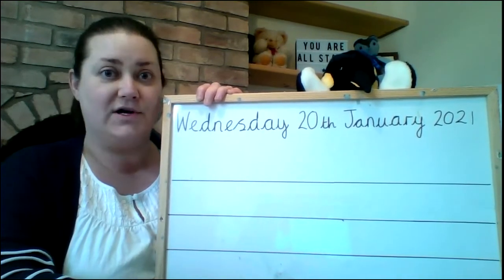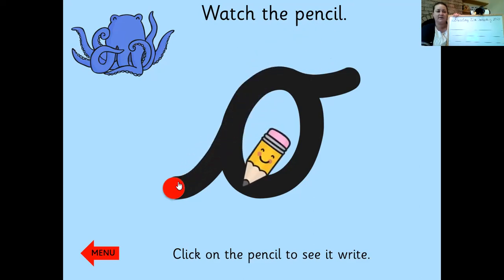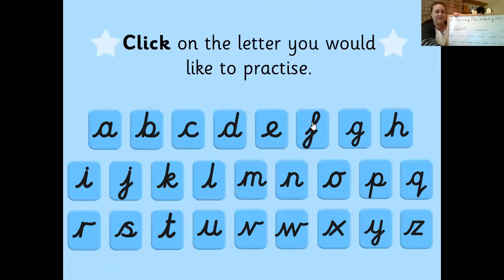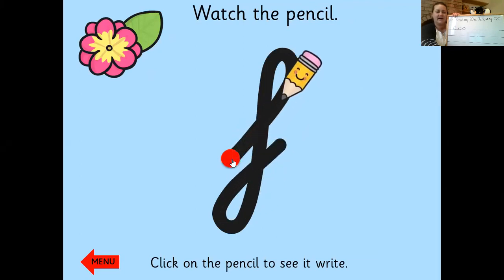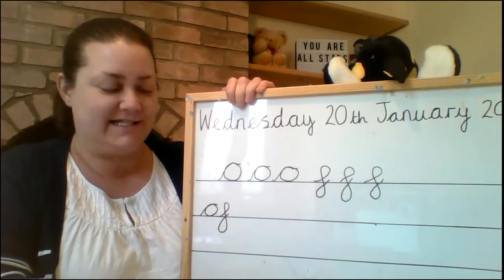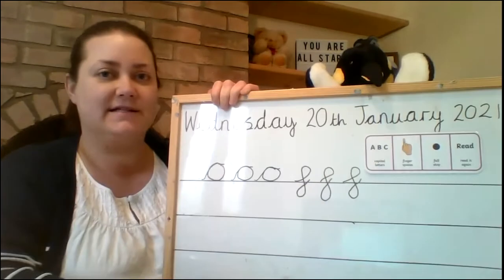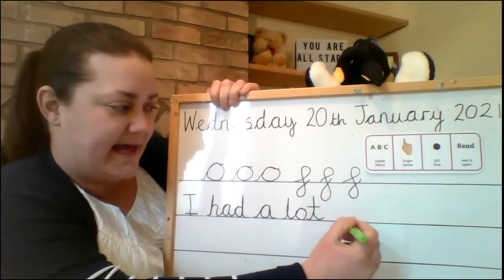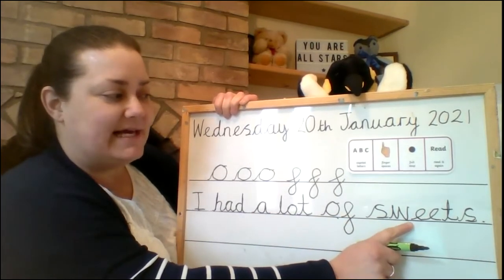Handwriting Wednesday 20th January